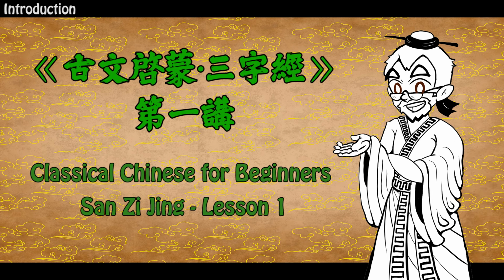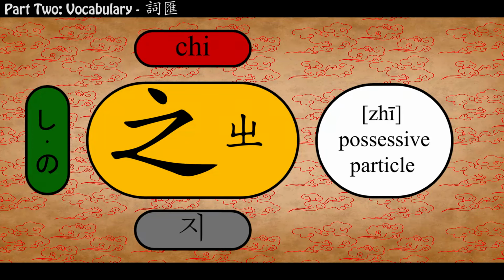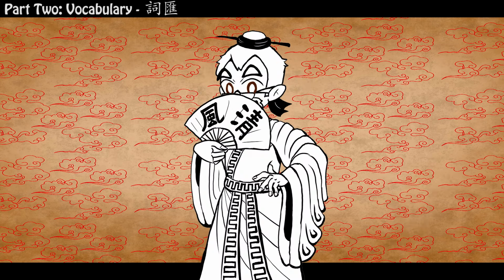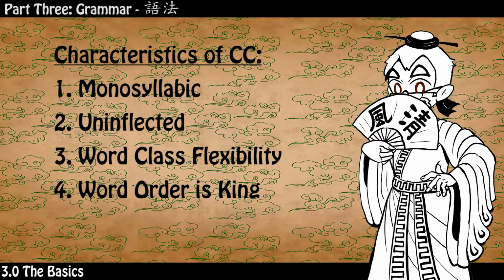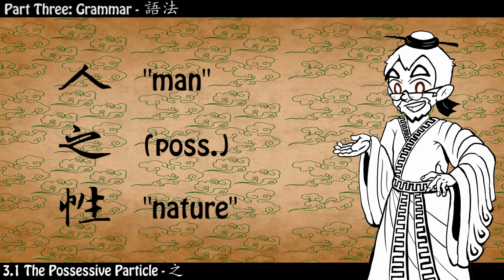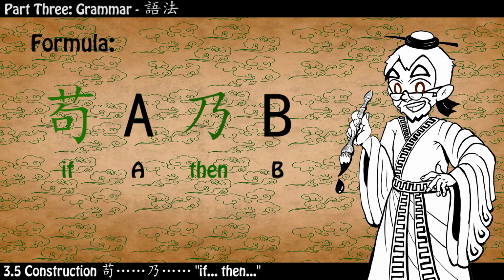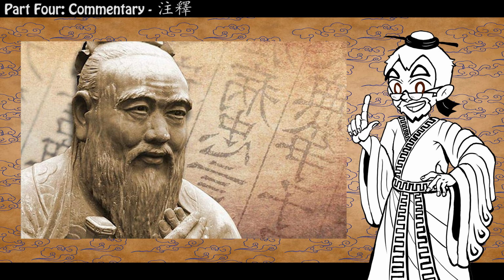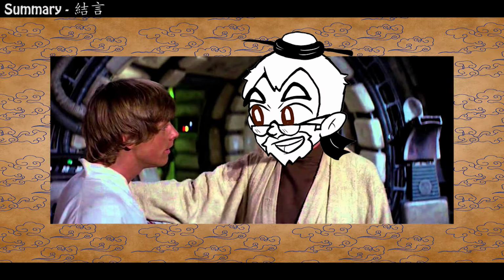Classical Chinese 4 Beginners - San Zi Jing - Lesson 1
Greetings scholars, my name is wormwood and welcome, to the first episode in my series, Classical Chinese for Beginners!

In this episode we will start reading the Three Character Classic which has been used to teach Chinese children how to read and write for centuries. Not only does it provide a broad basic CC vocabulary and basic grammar, but also a good introduction to Chinese culture and history.

Timestamps:

00:00 Intro
03:34 Reading
04:17 Vocab
12:18 Grammar
26:30 Commentary
30:00 Summary
31:24 END